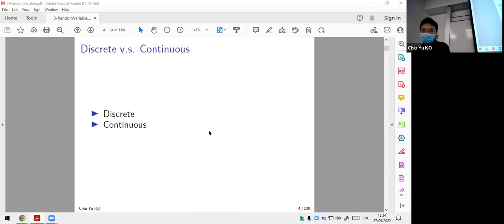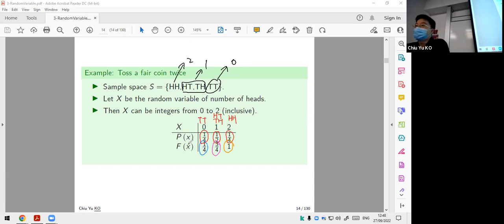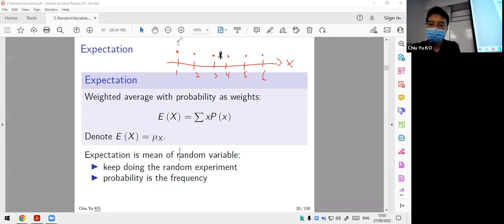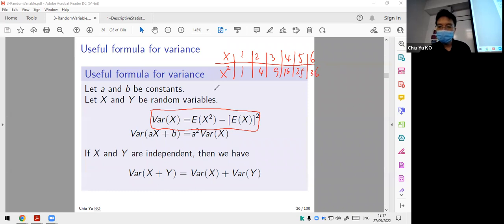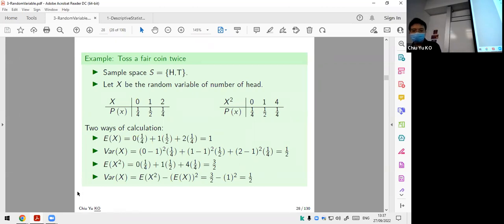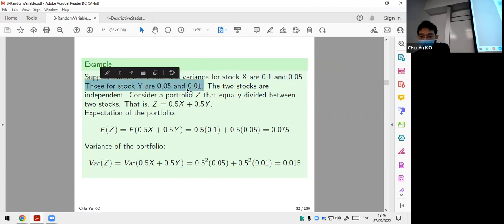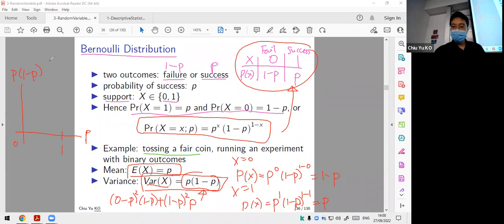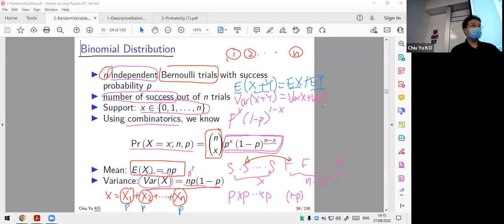DSME 2011 | Section E | 27 SEP 2022 | Lesson 7 | Statistical Analysis for Business Decisions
Lesson 7
Random Variable
 Discrete random variable
  Expectation
  Variance
  Uniform distribution
  Bernoulli distribution
  Binomial distribution

0:00 Video starts
2:08 Review of random variable
23:16 Expectation
39:17 Variance
51:45 Break
1:06:05 Resume
1:10:32 Covariance
1:18:44 Uniform distribution
1:21:58 Bernoulli distribution
1:32:49 Binomial distribution